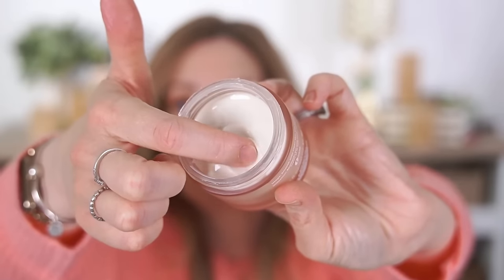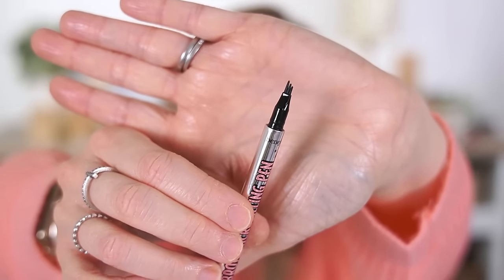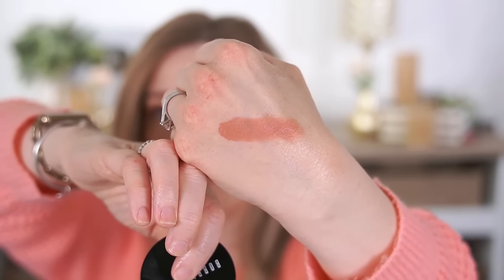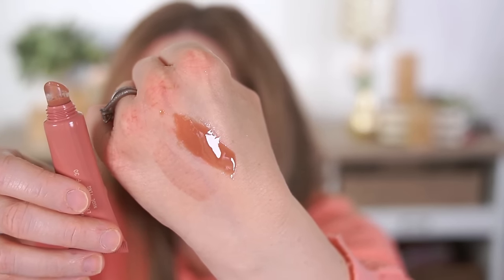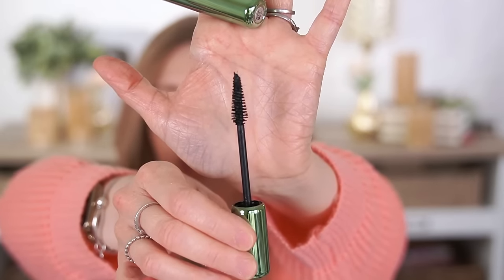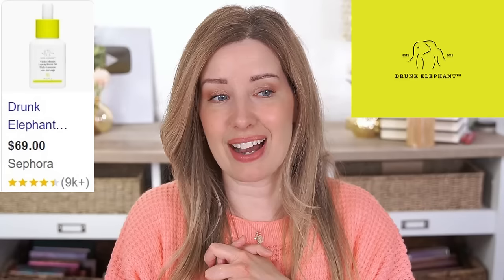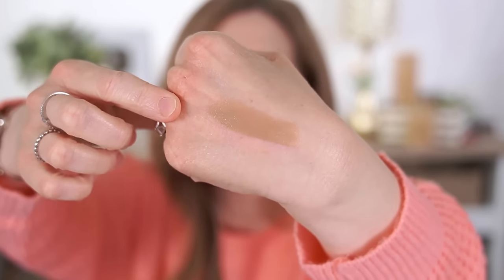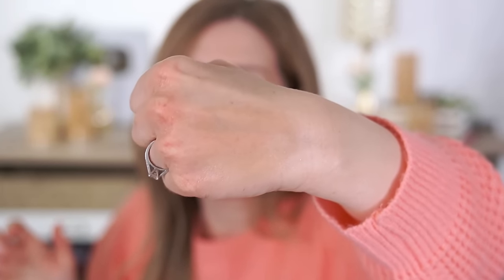I Tried (almost) EVERY Brand at Sephora...These Products are the BEST!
Today I'll be sharing my favorite product from almost every brand at Sephora...over 100 in all! I hope you find this guide helpful, thank you so much for taking the time to watch. 🥰❤️

**PLEASE CHECK PINNED COMMENT FOR LINKS...they won't fit in the description box. :)

TIMESTAMPS

00:00 Intro
01:03 Alpyn Beauty
03:21 Anastasia Bev Hills
05:36 BareMinerals
06:42 Armani Beauty
07:22 Basma
07:43 Belif
08:18 Benefit
10:08 Biossance
10:40 Blinc
11:11 Bobbi Brown
13:09 Bumble & Bumble
14:19 Caliray
16:28 Caudalie
18:08 Cay Skin
19:02 Charlotte Tilbury
20:41 Clarins
22:29 Clinique
24:55 Color Wow
26:12 Danessa Myricks
28:05 Dermalogica
29:07 Dior
30:20 Dr. Idriss
30:49 Drunk Elephant
31:31 Drybar
32:20 Dyson
34:40 Elemis
35:16 Estee Lauder
36: 41 Fable & Mane
37:26 Fenty
39:28 Farmacy
39:54 First Aid Beauty
40:49 Fresh
42:17 Gisou
42:50 Givenchy
44:05 Glossier
45:02 Glow Recipe
46:48 Grande
47:28 Gucci
48:03 GXVE
49:30 Haus Labs
50:52 Hourglass
51:49 Huda Beauty
52:41 Ilia
54:26 Inn Beauty Project
55:56 IT Cosmetics
56:52 K18
58:49 Kaja
59:59 Kerastase
01:01:46 Kosas
01:02:26 L’Occitane
01:03:02 Lancome
01:03:59 Laneige
01:04:33 Laura Mercier
01:05:55 Lawless
01:08:26 Living Proof
01:09:29 LYS
01:10:38 Make Up For Ever
01:14:48 Makeup by Mario
01:16:04 Matter of Fact
01:18:18 Merit
01:19:33 Milk Makeup
01:20:29 MoroccanOil
01:21:35 Nars
01:23:19 Natasha Denona
01:24:19 Olaplex
01:26:18 One Size
01:26:56 The Ordinary
01:28:46 Ouai
01:30:15 Pat McGrath
01:31:30 Patrick Ta
01:32:44 Paula’s Choice
01:33:27 Peter Thomas Roth
01:34:21 Rare Beauty
01:35:51 Saie
01:37:20 Sephora Collection
01:38:28 Shiseido
01:38:56 Simihaze
01:39:23 SK-II
01:39:57 Skylar
01:41:10 Smashbox
01:41:22 Sol de Janeiro
01:42:21 Stila
01:43:23 Summer Fridays
01:44:02 Sunday Riley
01:44:58 Supergoop
01:46:12 Tarte
01:47:18 Tatcha
01:48:32 Tom Ford
01:48:53 Too Faced
01:50:00 Tower 28
01:51:15 Urban Decay
01:53:11 Vegamour
01:55:01 Verb
01:56:05 Westman Atelier
01:58:11 Youth to the People
01:59:27 YSL